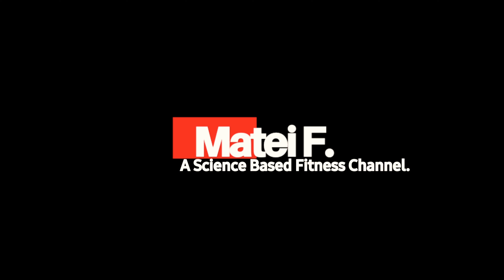New At The Gym. Gone In 30 Seconds Ep. 1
Starting a new series. 30 seconds to drop helpful tips about anything you might need. Beginner at the gym, do not know what to do in the gym? You will find it out in this video. Three simple steps to start your gym routine.
 If you are a beginner and want to start going to the gym, look no further. It is simple efficient and you will look like you have a plan while doing it so no need to worry about people looking at you.
Matei F.